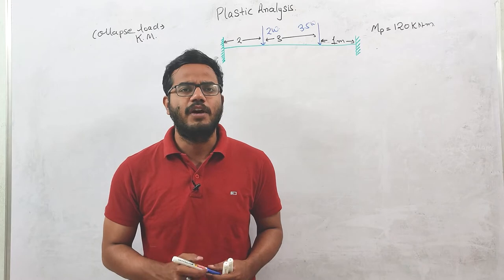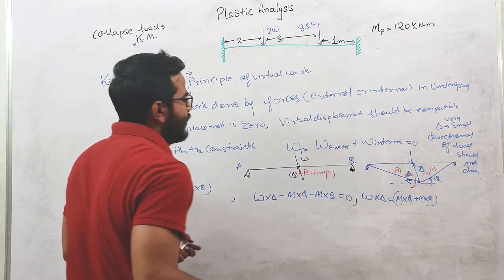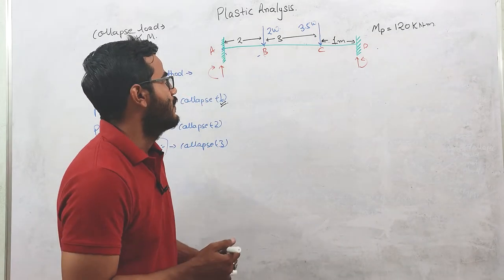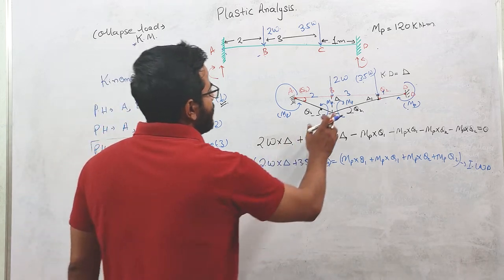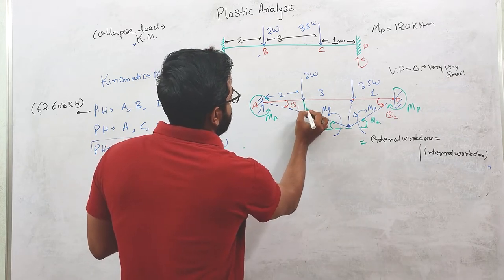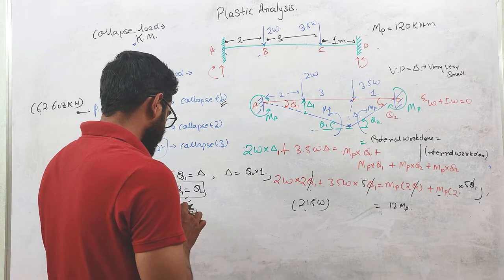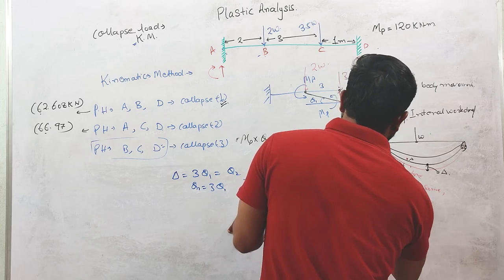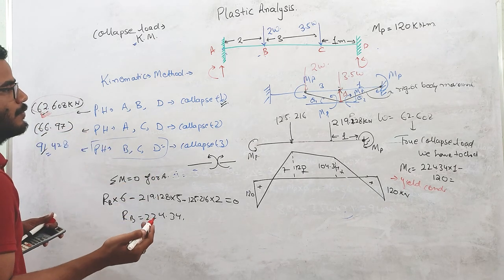Collapse load for Fixed Beam using Kinematic method. # Plastic Analysis # Principle of Virtual work.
In this Video I discuss about how to calculate collapse load for fixed beam using Kinematic method. Principle of Virtual work and  Bending moment at collapse is also discuss in detail.